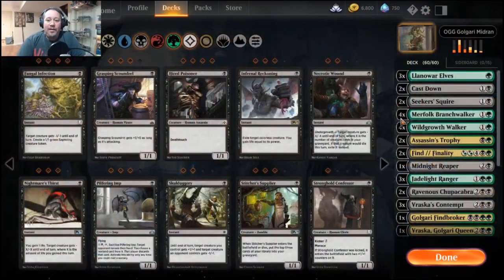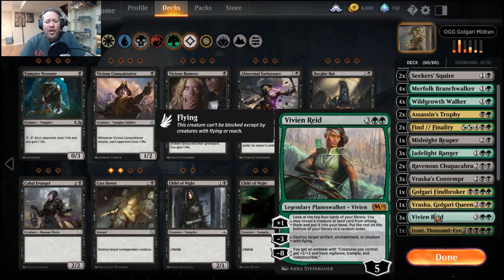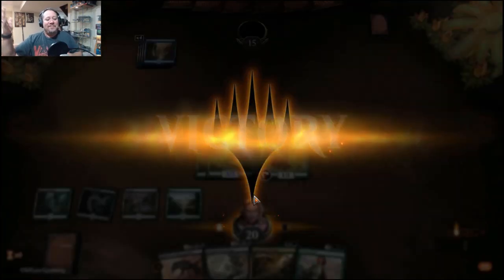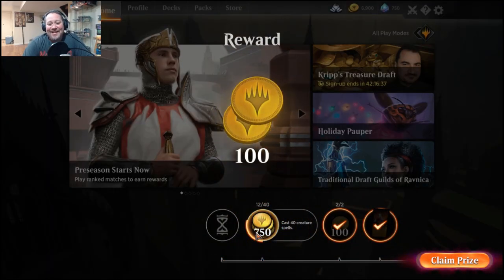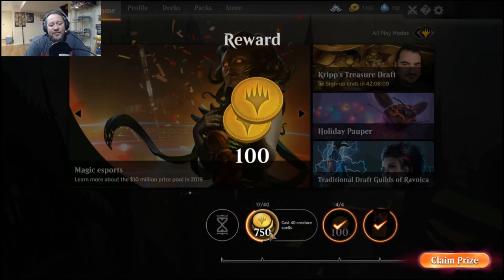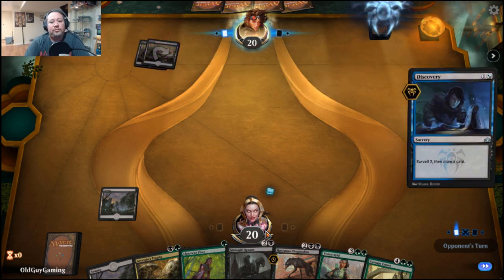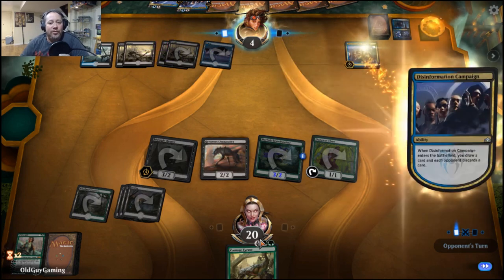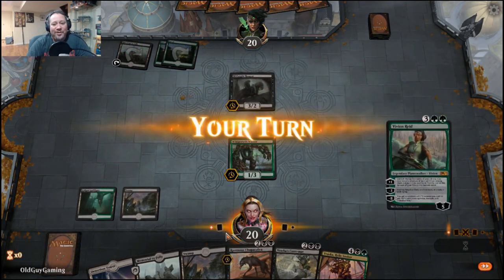MTG: Arena Deck Tech - Golgari Midrange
This week we I tackle another Competitive Standard deck, in Golgari Midrange, the top of the meta right now!

Deck List:
9 Forest (RIX) 196
4 Merfolk Branchwalker (XLN) 197
2 Seekers' Squire (XLN) 121
7 Swamp (RIX) 194
4 Wildgrowth Walker (XLN) 216
3 Jadelight Ranger (RIX) 136
2 Ravenous Chupacabra (RIX) 82
1 Vraska, Golgari Queen (GRN) GR8
1 Vraska, Relic Seeker (XLN) 232
3 Vivien Reid (M19) 208
2 Cast Down (DAR) 81
3 Vraska's Contempt (XLN) 129
2 Find // Finality (GRN) 225
1 Detection Tower (M19) 249
4 Golgari Guildgate (GRN) 248
1 Overgrown Tomb (GRN) 253
1 Woodland Cemetery (DAR) 248
2 Assassin's Trophy (GRN) 152
2 Memorial to Folly (DAR) 242
3 Llanowar Elves (DAR) 168
1 Midnight Reaper (GRN) 77
2 Carnage Tyrant (XLN) 179